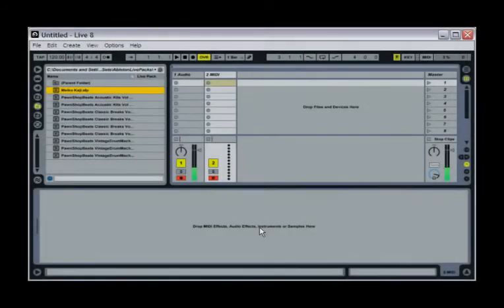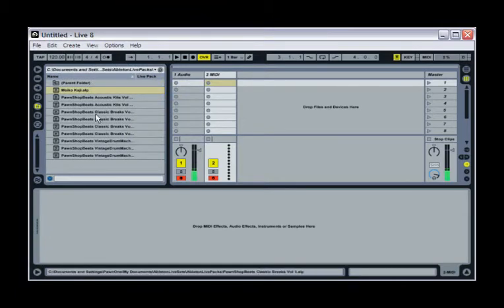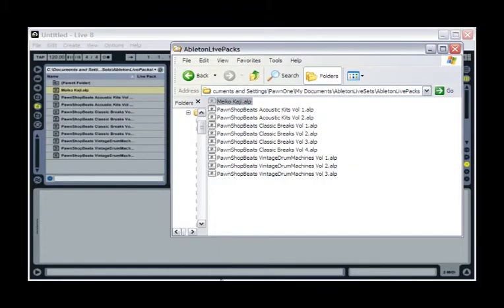Ableton live LivePacks part 2 un-packing live packs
A quick video about how to install live packs in Ableton Live 8